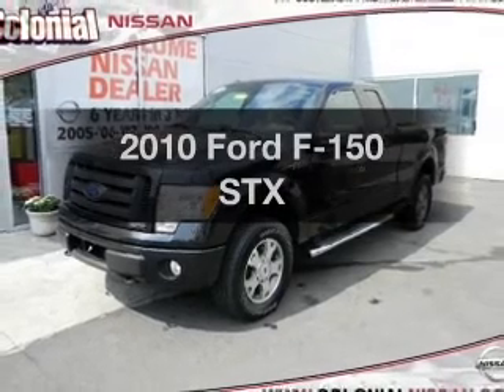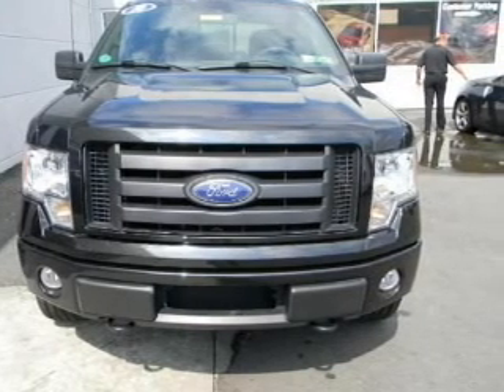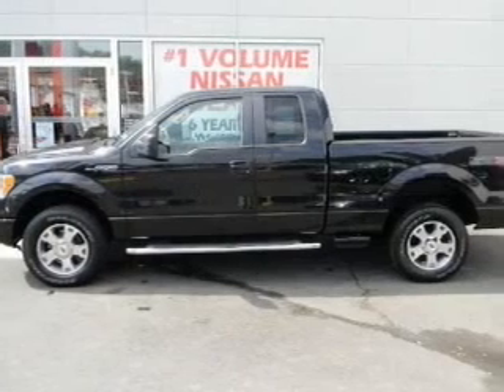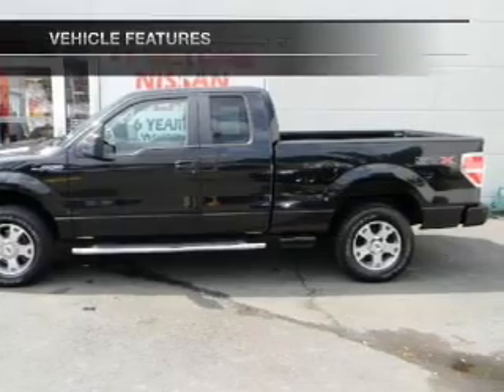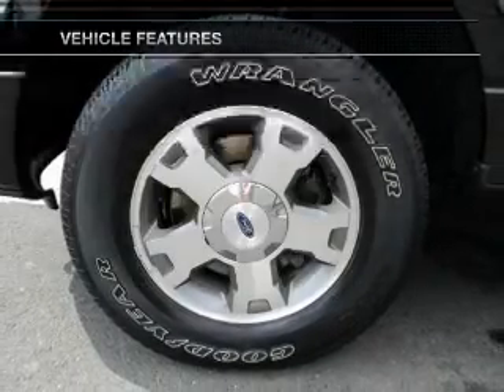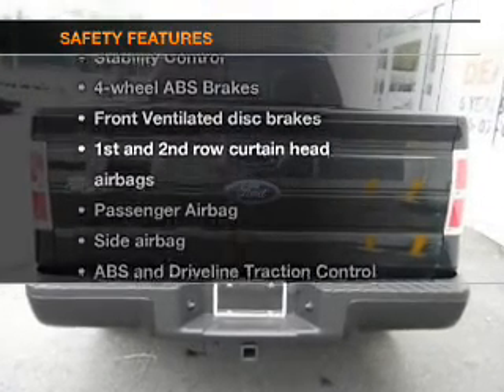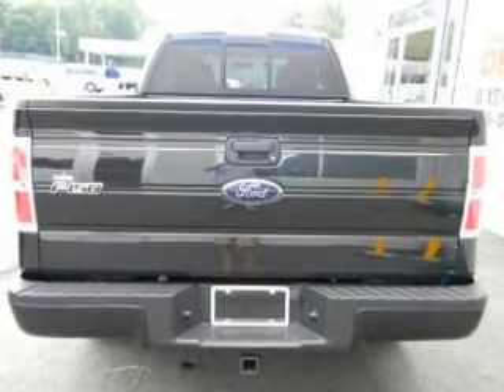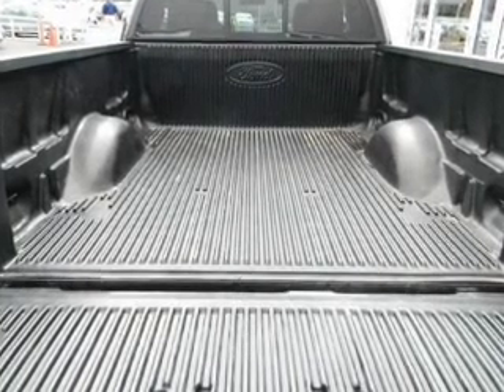2010 Ford F-150 - Feasterville PA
Year: 2010
Make: Ford
Model: F-150
Trim: STX
Engine: 4.6 liter 8 cylinder 24 valve
Transmission: 4-Speed Automatic
Color: Black
Mileage: 23113
Address:
117 Bustleton Pike